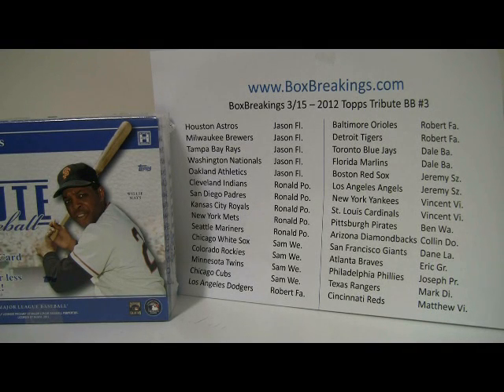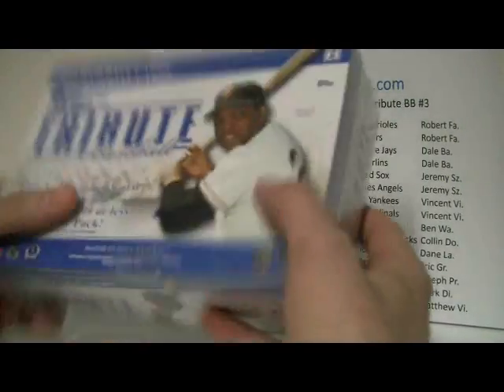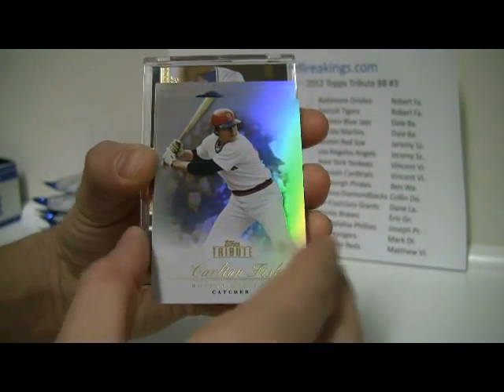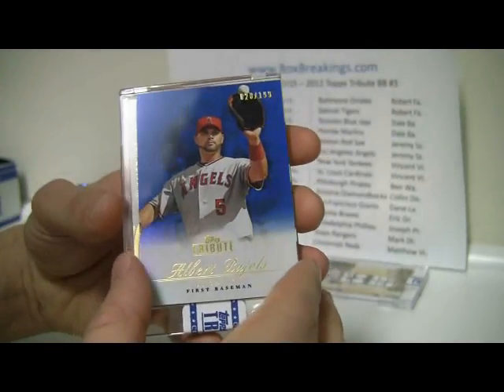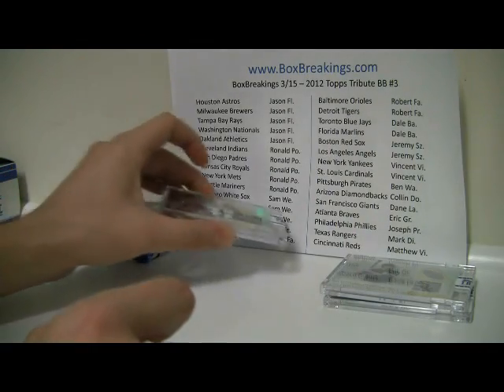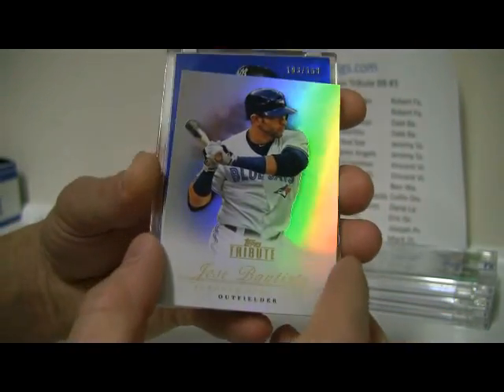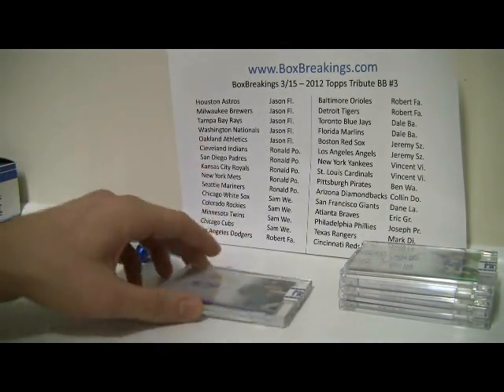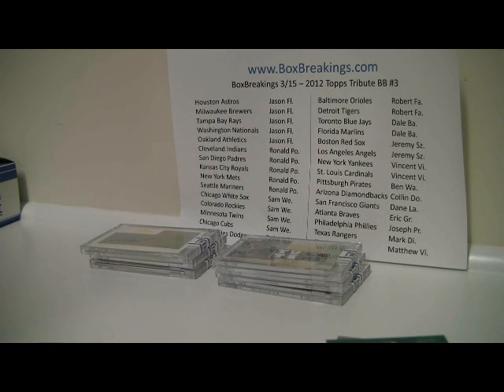BoxBreakings com 2012 Topps Tribute #3